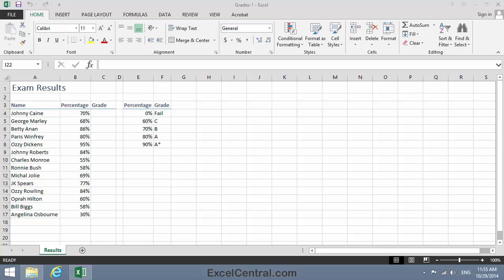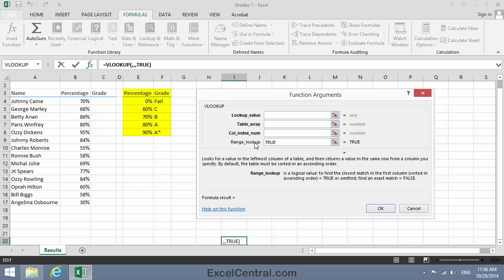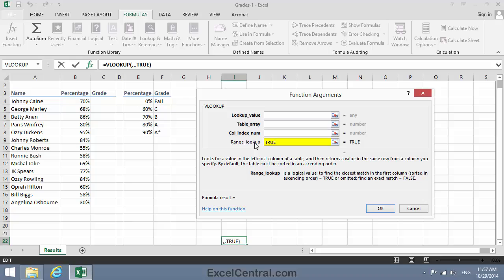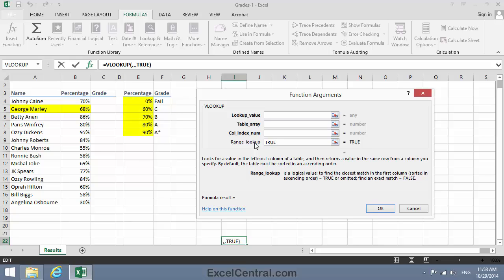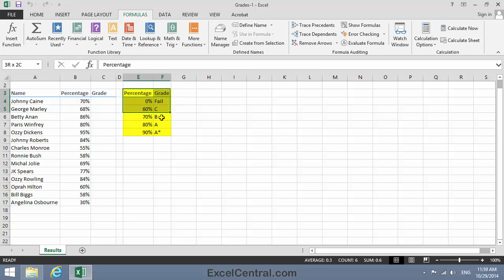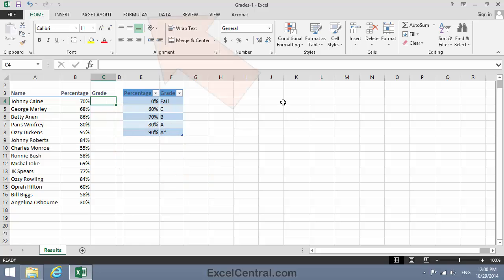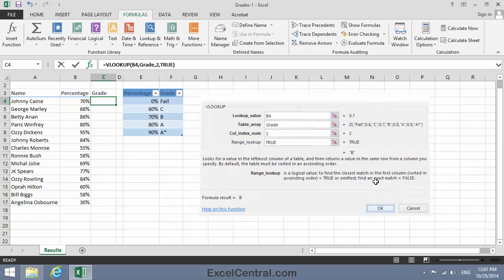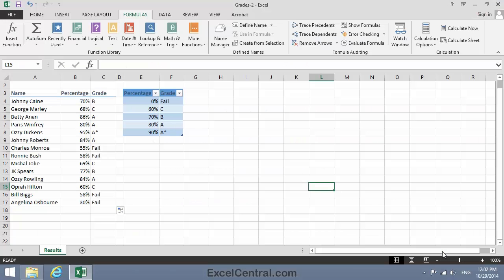03-24 Use a VLOOKUP function for an inexact lookup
Sometimes you don’t want to search for an exact match but are interested in the nearest match.  This is called an inexact lookup. Consider the following exam grades:

⌚ Timestamps
0:00​ Sample file download instructions, download link, and discussion of sample file.
0:10 Discussion of the Excel VLOOKUP function's Range_lookup argument.
1:00 Inexact match and Exact match discussed in the context of the sample file.
1:45 Vital importance of ascending order sort of lookup value stressed.
2:03 Expectation of inexact match results discussed.
2:52 Convert the lookup range into a lookup table to confirm with VLOOKUP best practice.
3:20 Give the newly created table a meaningful name'
3:51 Add a VLOOKUP function to the worksheet.
4:09 Set the Lookup_value, Table_array, Col_index_num and Range_lookup arguments.
5:27 Link to next lesson, course session playlist and to download sample file set.